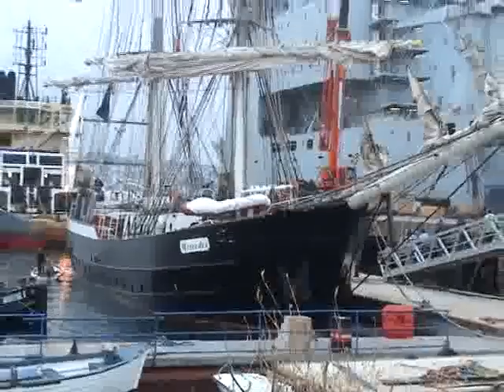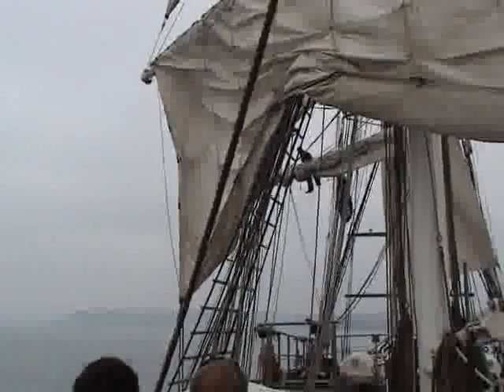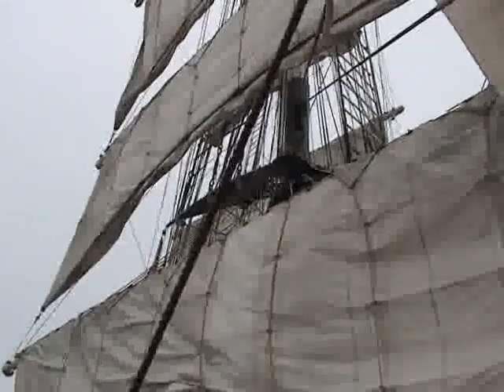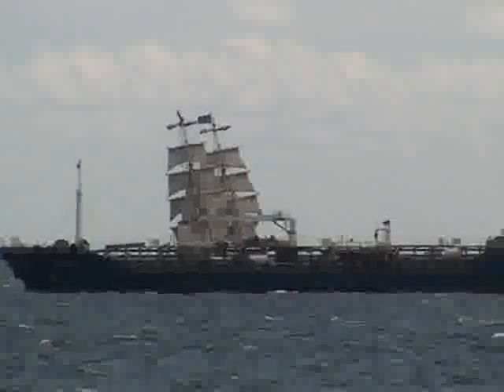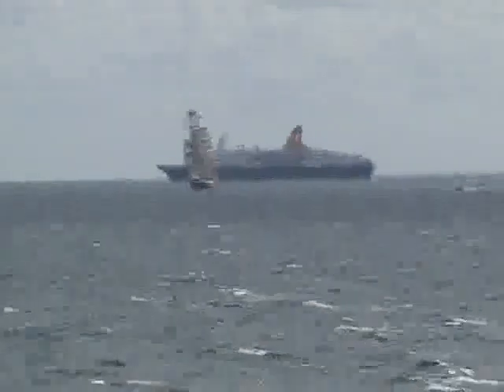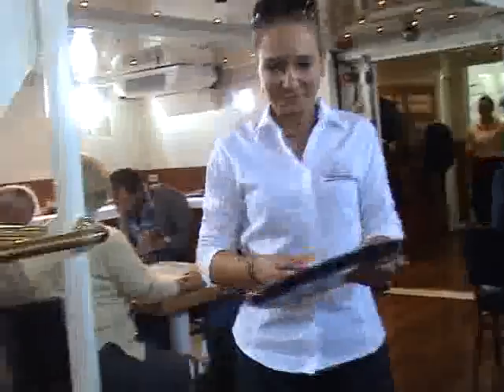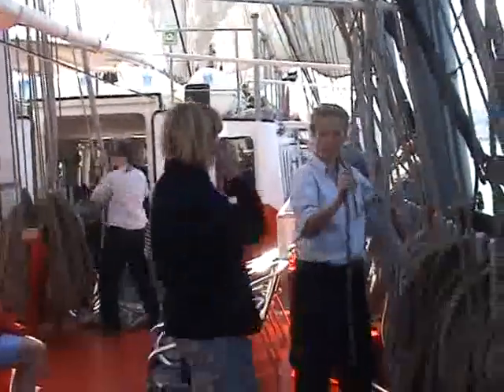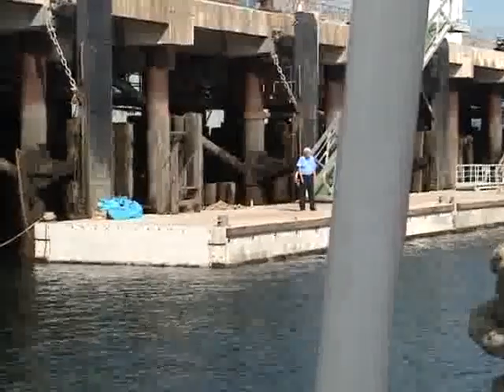Tallship Mercedes.flv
On the 2-9-2011 the Tall ship Mercedes came to Falmouth, this film is taken on board, and from the Pendennis point on two separate days.